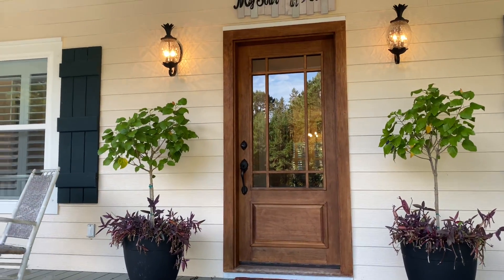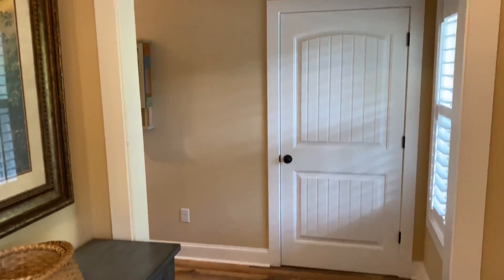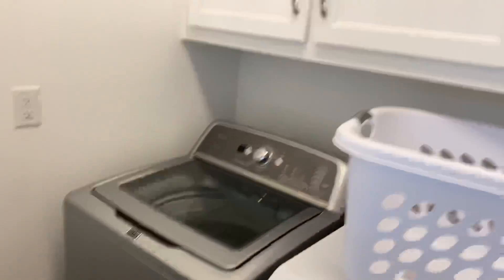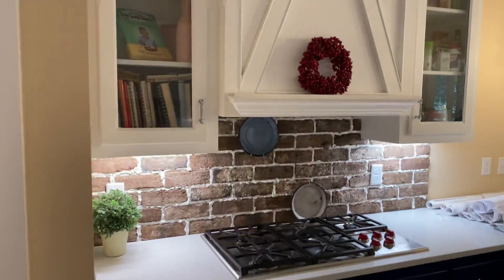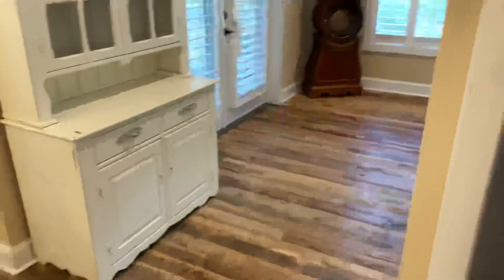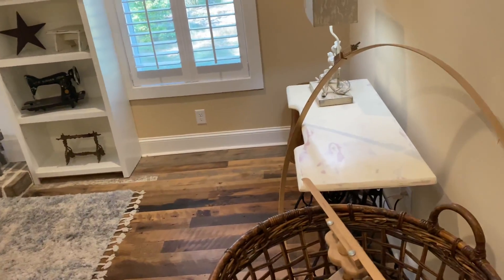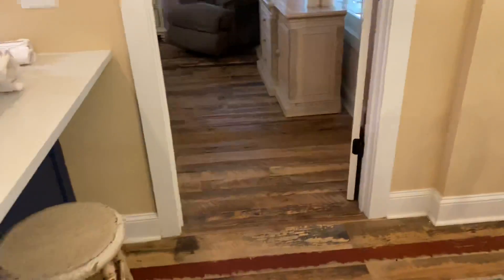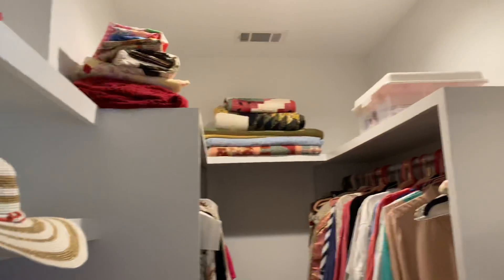25 B - 2